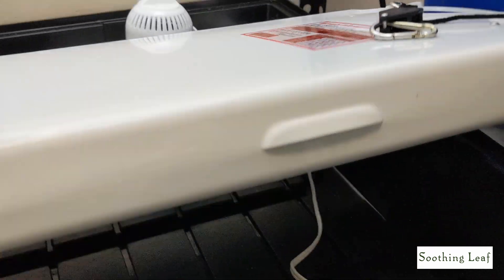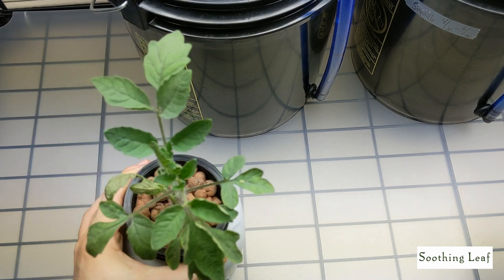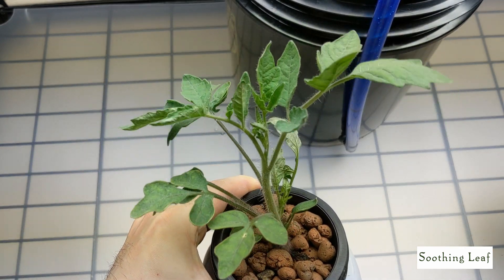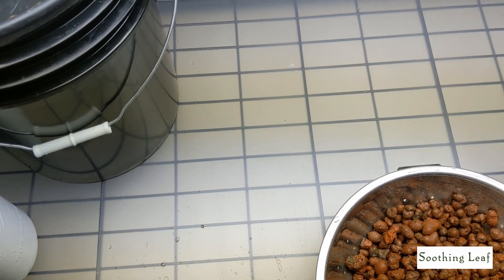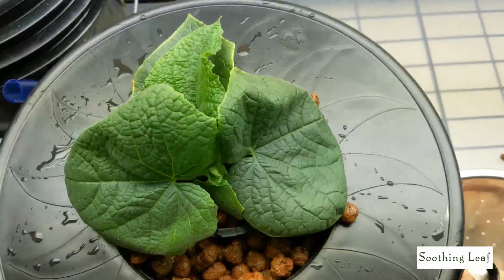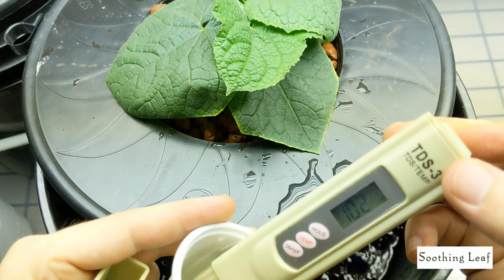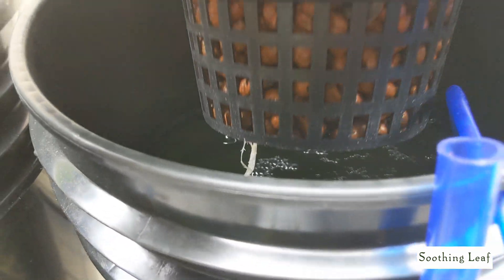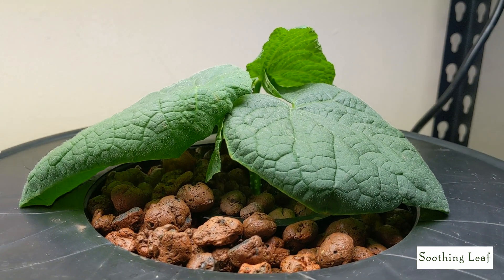How To Make A DWC Hydroponic System | Step by Step Guide | Growing Tomatoes and Cucumbers Indoors